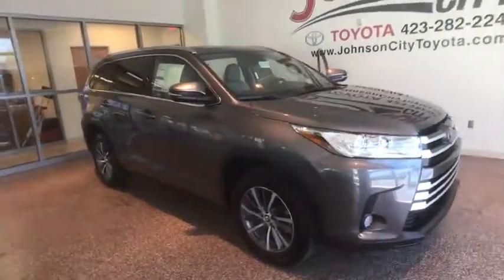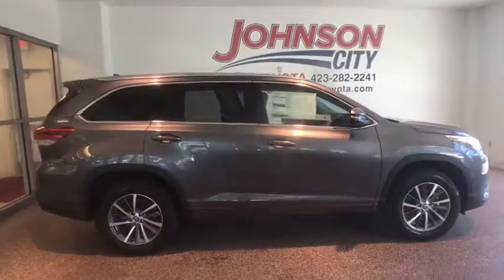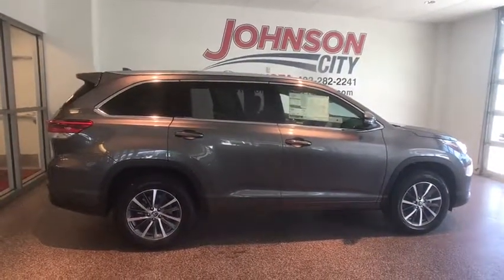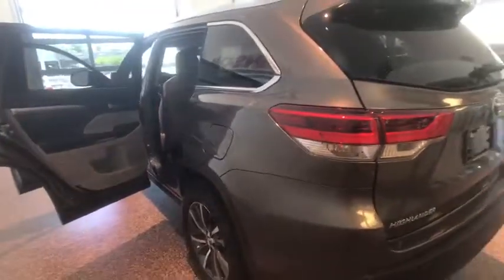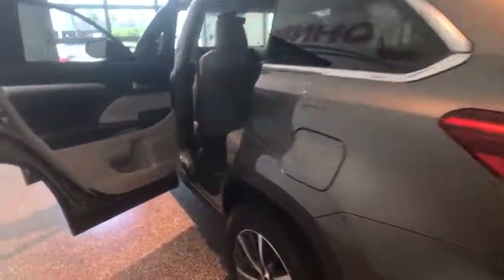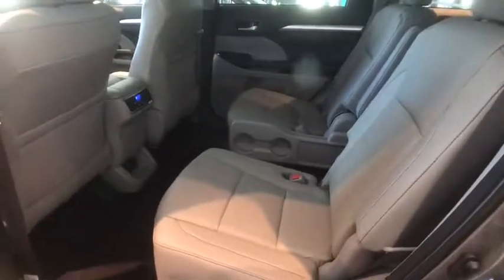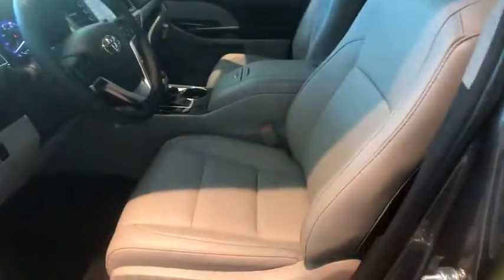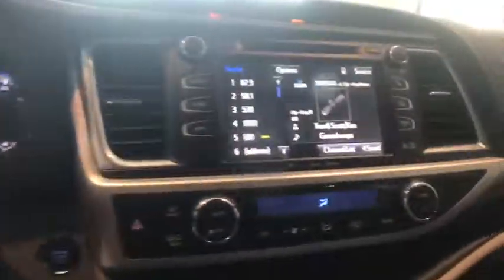2018 Toyota Highlander Johnson City TN, Kingsport TN, Bristol TN, Knoxville TN, Ashville, NC 181648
Predawn Gray Mica N 2018 Toyota Highlander available in Johnson City Tennessee at Johnson City Toyota. Servicing the Kingsport TN, Bristol TN, Knoxville TN, Ashville, NC area.

2018 Predawn Gray Mica Toyota Highlander XLE 4D Sport Utility 3.5L V6 FWD 8-Speed Automatic Electronic with ECT-i 21/27mpg We are the number One Toyota dealer in the Tri Cities! Our exclusive LIFETIME WARRANTY, UP FRONT PRICING and ONE HOUR GUARANTEE are what makes us #1. 27/21 Highway/City MPGbrbrbrAt Johnson City Toyota we believe in MARKET VALUE PRICING all vehicles in our inventory. We use real-time Internet price comparisons to constantly adjust prices to provide ALL BUYERS The BEST PRICE possible. We do not mark them up, to mark them down! Our entire team is committed to helping you buy a car the way we would want to buy a car! We utilize state-of-the-art technology to constantly monitor pricing trends in order to offer our shoppers the best competitive pricing and value.